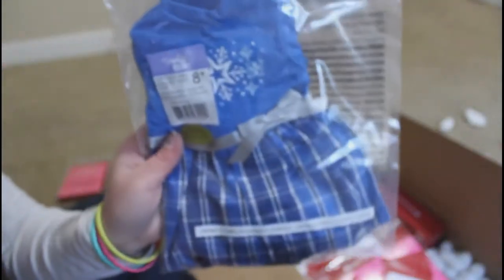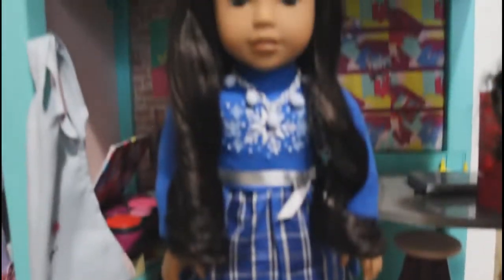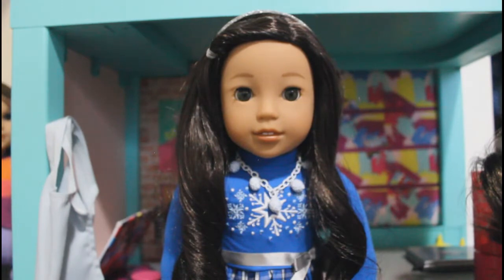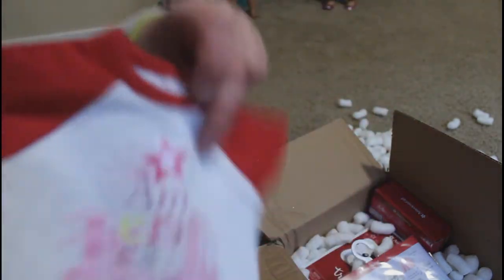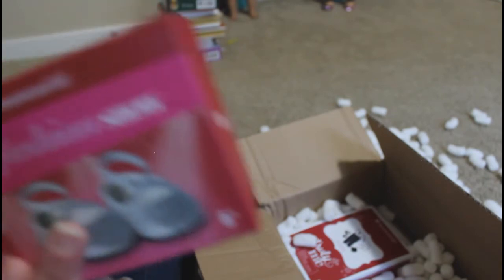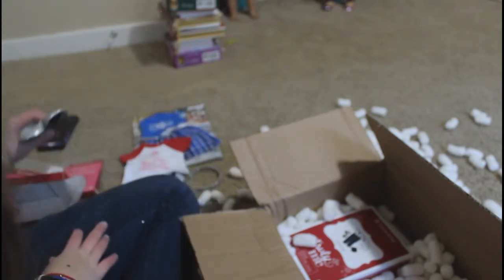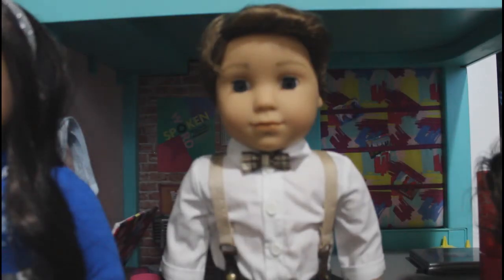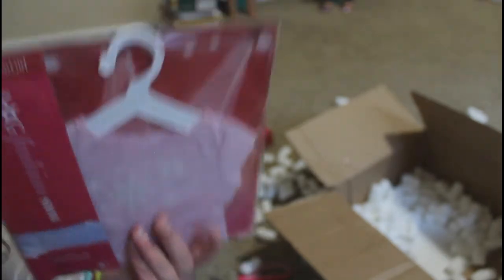Opening up my package from AG (and shopDisney) | New holiday outfits | cute disney masks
Hi! Welcome to LadybugAG06! On here I post hauls, AGSM's, packing videos, hairstyle videos, look books, and lots more every Sunday’s, Wednesday’s, and Saturday’s.

375 by the end of the month???

Info info info!

- I use a Canon EOS Reble T3I to film

- I use WonderShare Filmora 9.2 to edit

- Sub goals:
10 sub goal- 7/14/18
20 sub goal- 8/7/18
 30 sub goal- 9/3/18
40 sub goal- 10/1/18
50 sub goal- 10/27/18
60 sub goal- 11/4/18
70 sub goal- 11/12/18
80 sub goal- 12/6/18
90 sub goal- 12/28/18
100 sub goal- 1/5/19
150 sub goal- 3/27/19
200 sub goal-7/22/19
250 sub goal- 1/12/20
300 sub goal- 6/11/20

- FAQ:

Q: What doll do you want next?
A: I want Melody next.

Q. What's your favorite doll that you own?
A. That would Probably be Lexis, my CYO doll.

Q. Why did you start AGTube?
A. Probably because I saw other people doing it, so then I wanted to do it.

Q. Who are your AGTube friends?
A. TheDollPlace, AgAwesomeStudios, Lauren AspenAG, Nevada's Crafting Haven, AGWorld Sprinkles, Kaylyn Grace Productions, and PupZ, just to name a few

A. 21

Q. Sub4Sub?

COPPA Notice: My videos are intended for ages 13+. Though I have d*lls and t*ys in my video I don't "play" with them like a little kid, I play with them in a more adult way. If you stopped by my channel and you are under 13 please have parents permission and/or have them watch it with you.

Intro made by PerkyTomato
Endslate by PerkyTomato
Endslide made by Hannah the Honey bear
Channel art made by Pastel Pancake